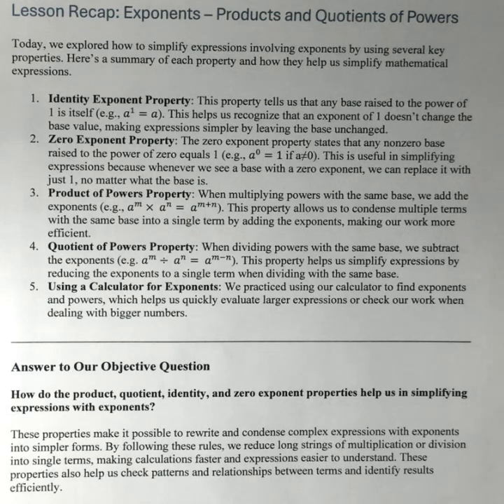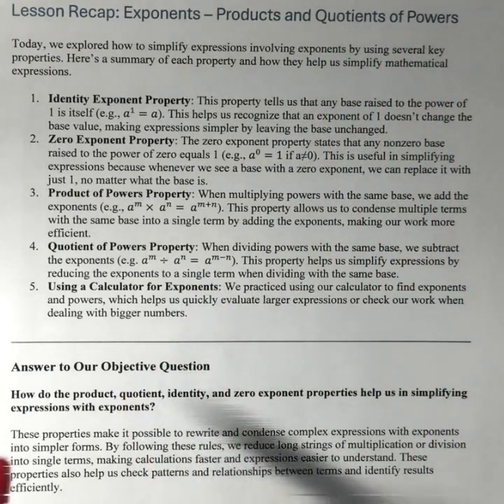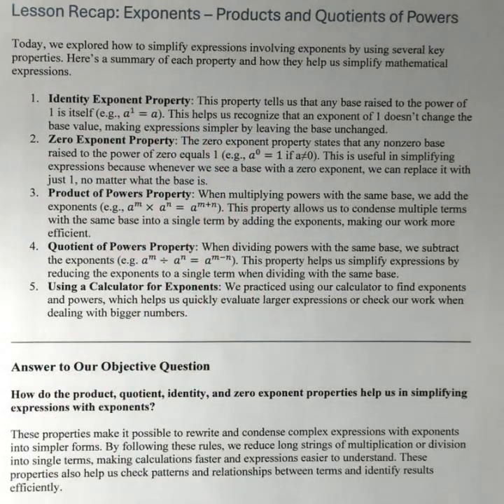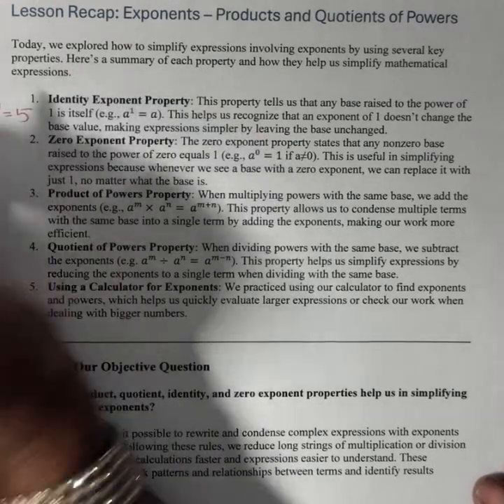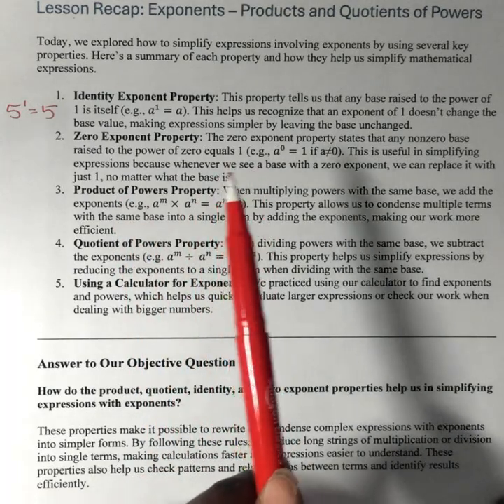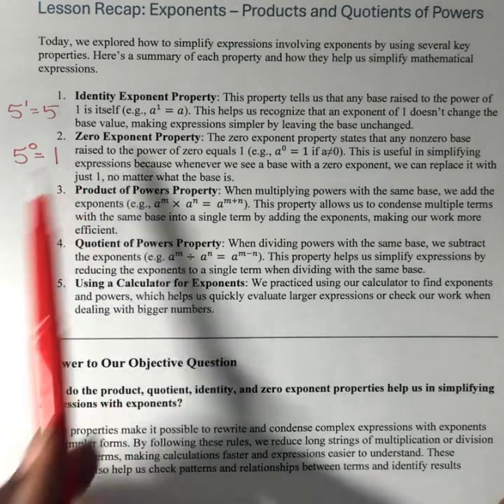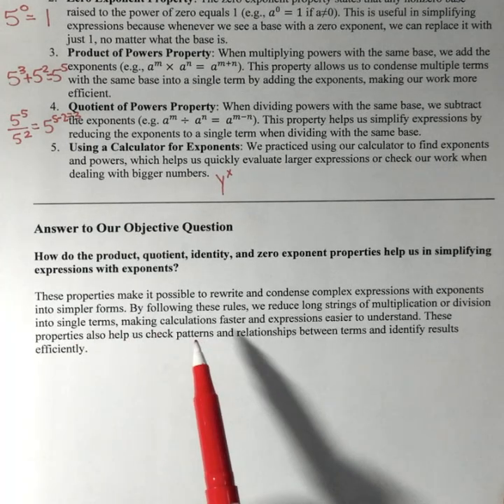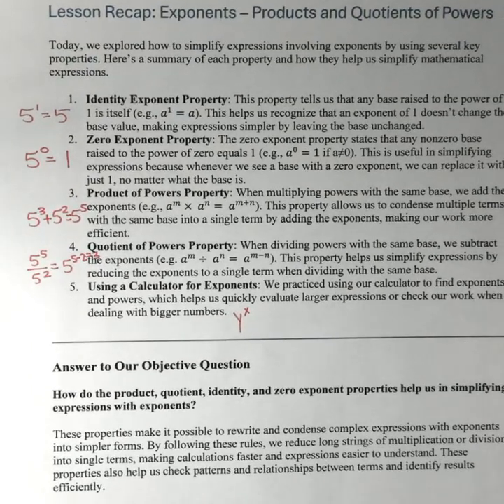191 Recap Exponents Power Properties, Product & Quotient, Identity, Zero